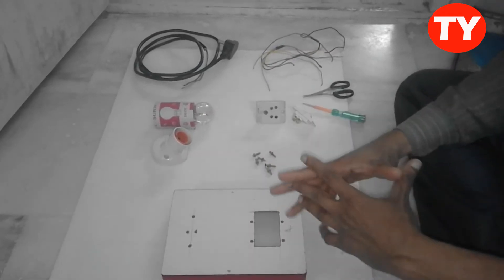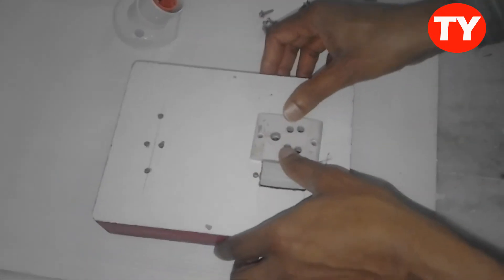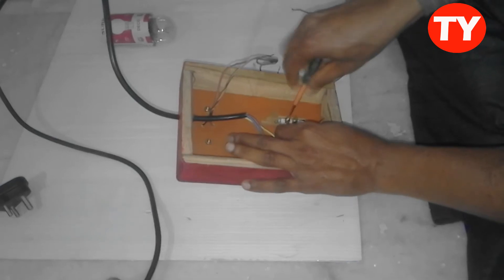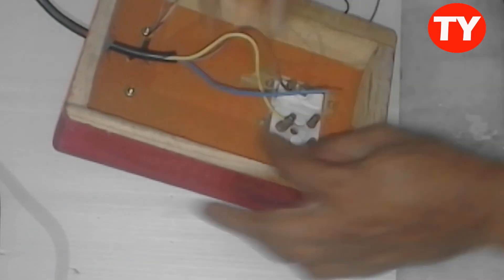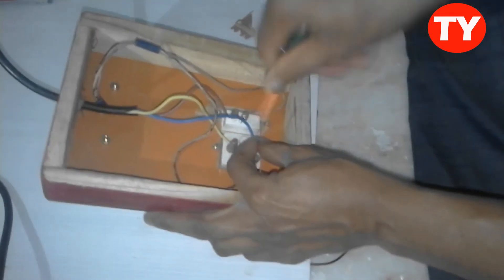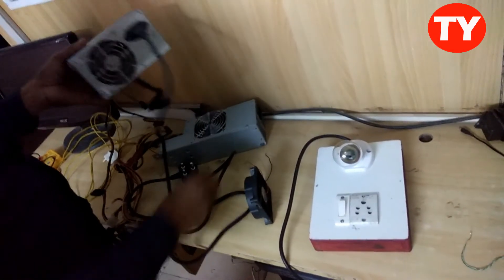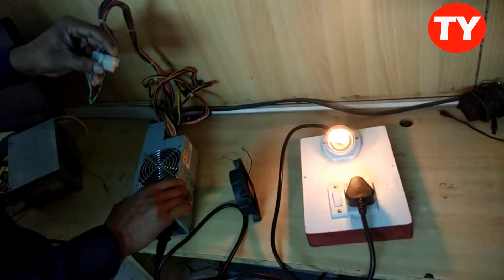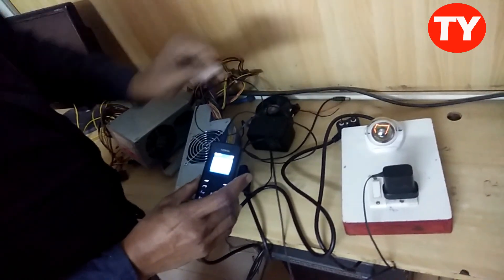CHECKING SMPS WITH SERIES BULB CONNECTION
making series bulb test circuit, here i showed how to check smps with series bulb test for this we have use 15w bulb.  we can use 100w bulb for  fan  and  motor winding check